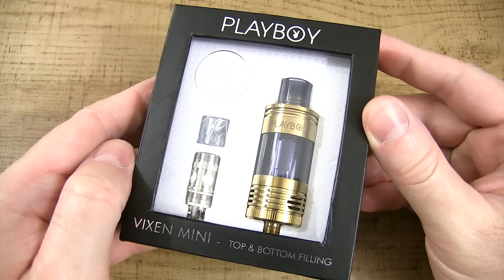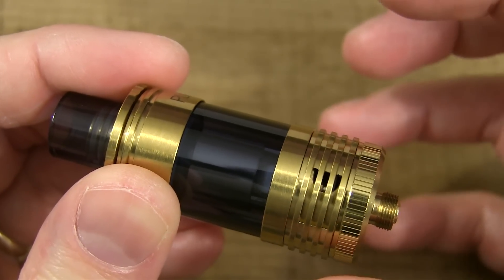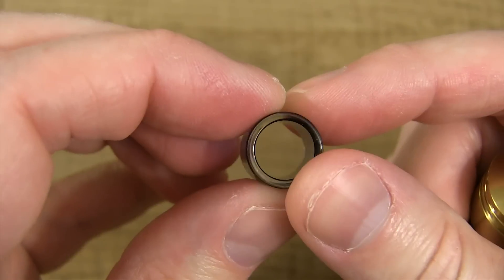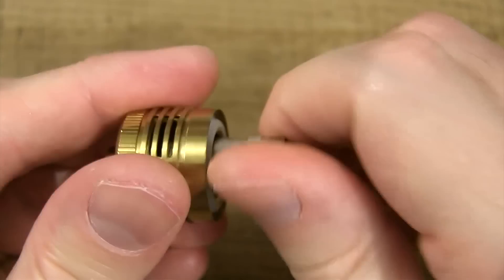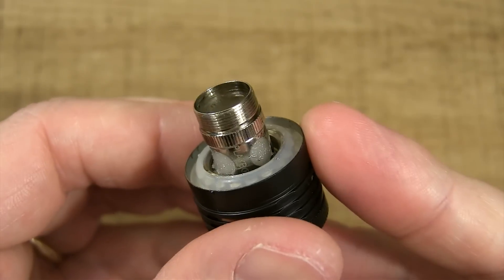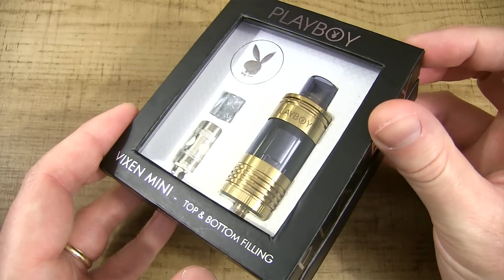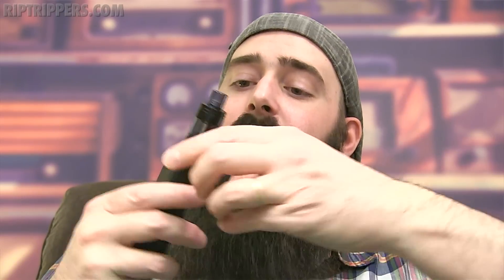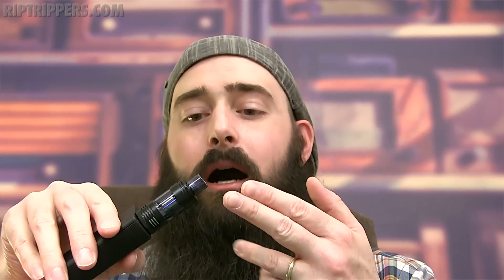Playboy Vixen Mini!